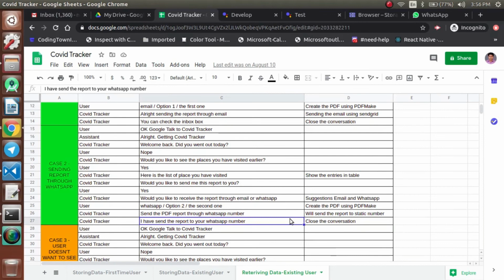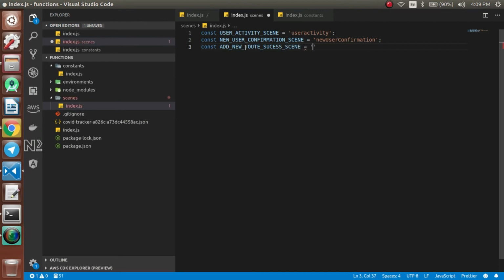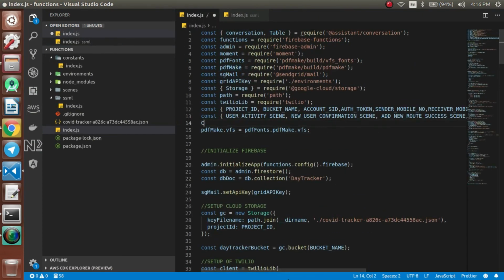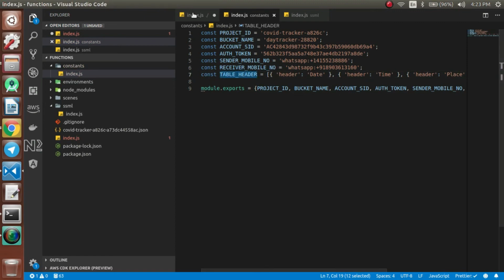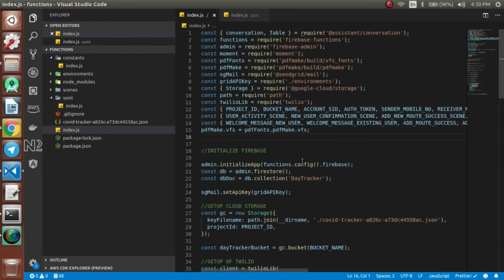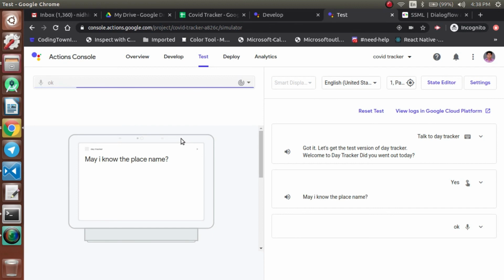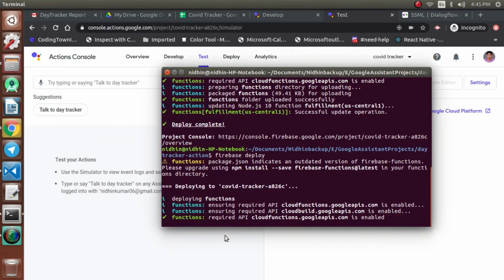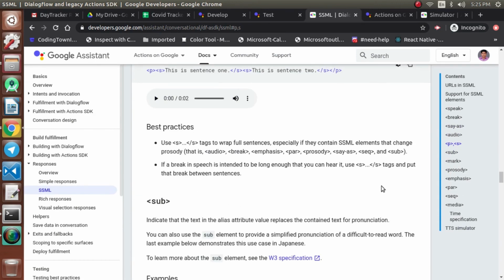#17 Code Refactor - COVID/DAY Tracker Action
1 What is Google Assistant
2 What is Actions Builder and Scene
3 How to write conversation for the action we are going to build
4 How to build an action using the new Actions Builder
5 How to create a cloud function to write logics for our action
6 How to store and reterive data from firestore
7 How to generate a pdf file in cloud function using PdfMake
8 How to use send grid to send an email with attachment
9 How to upload the pdf file to Cloud storage
10 How to send pdf attachment to Whatsapp using Twilio

In this video we will refactor the codes which we have written earlier and add SSML for the dialogs